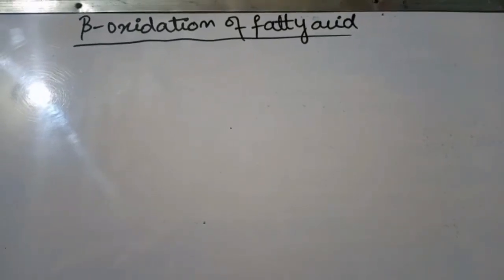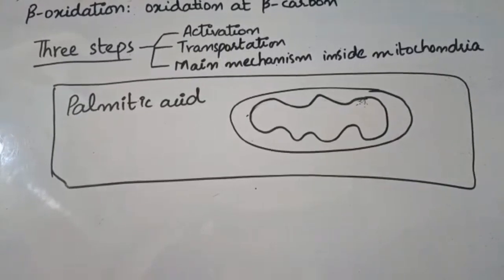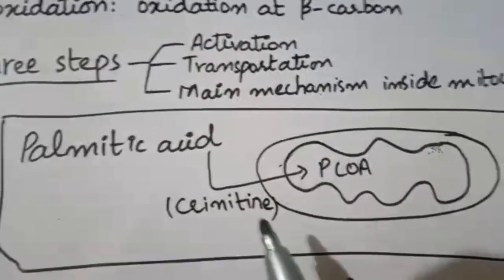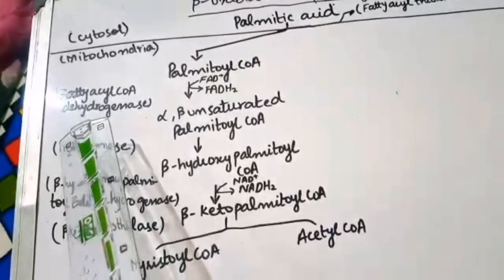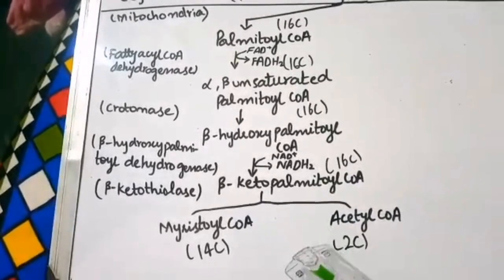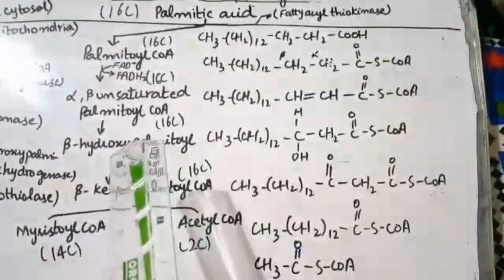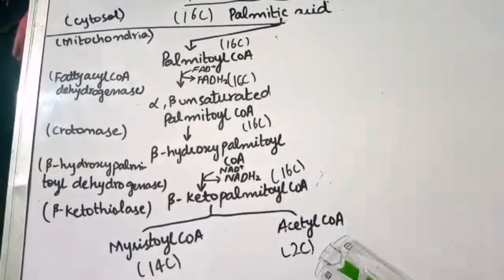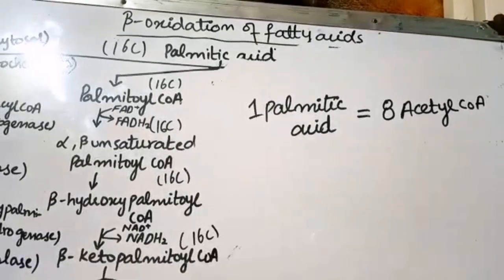beta oxidation of saturated fatty acids